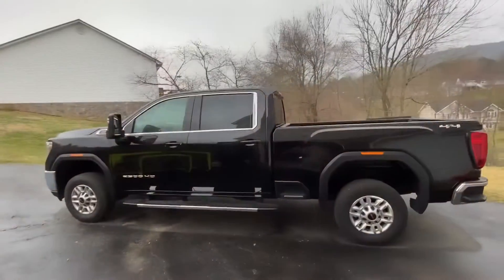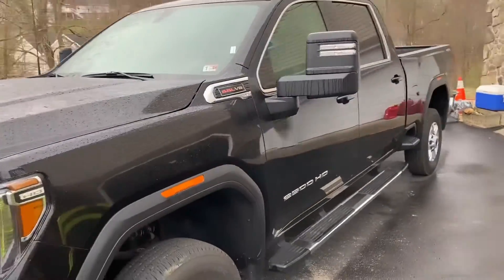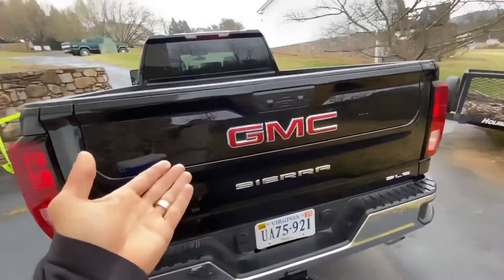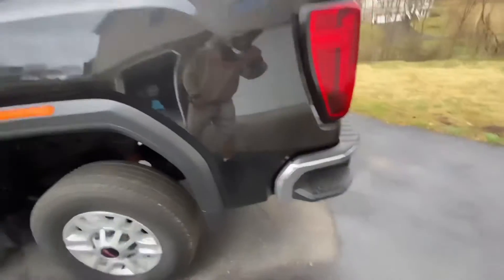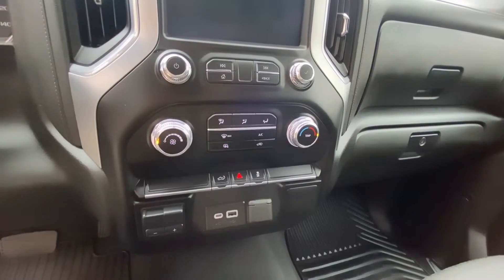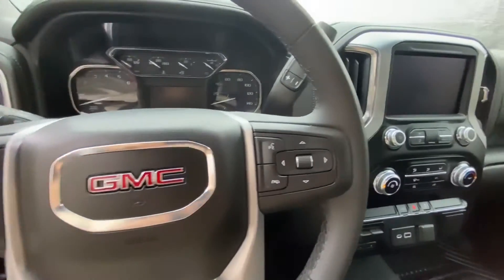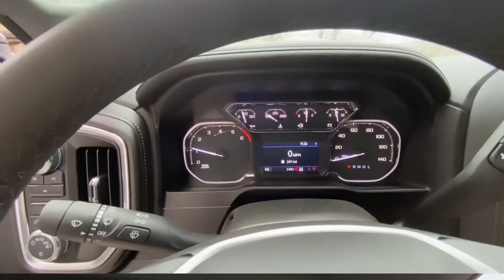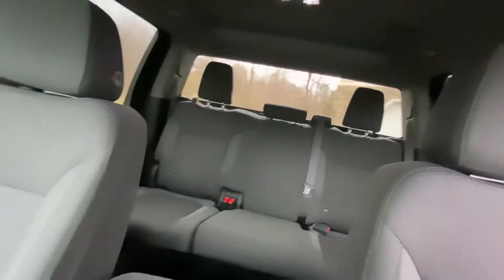2023 GMC SIERRA HD2500 6.6L REVIEW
Honest review of the 2023 GMC SIERRA HD2500 6.6 liter V8 gas engine. The Landscaping and Lawn Care business is always challenging in the SPRING STARTUP time. Sometimes it pays to have a new truck, sometimes it’s just another expensive toy that should have been left at the dealership. Our store - EliteStyleMerch